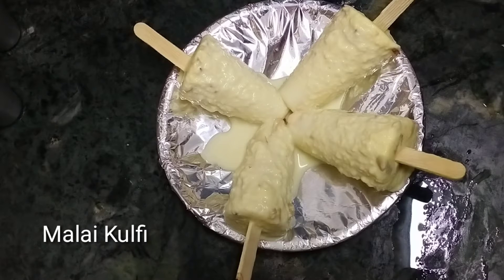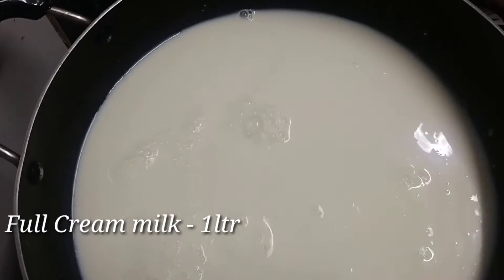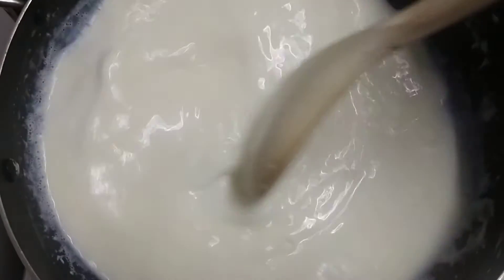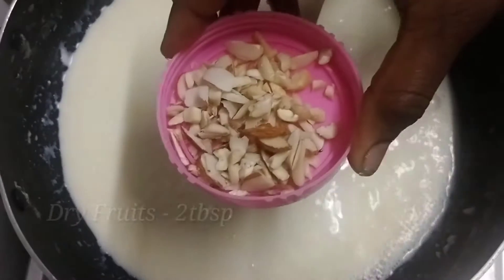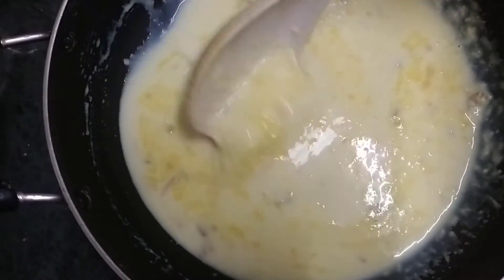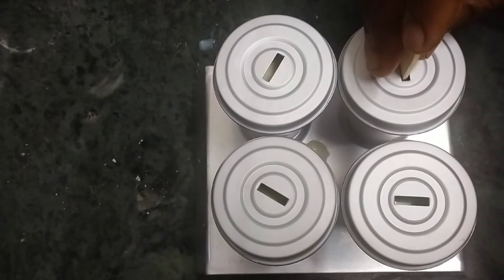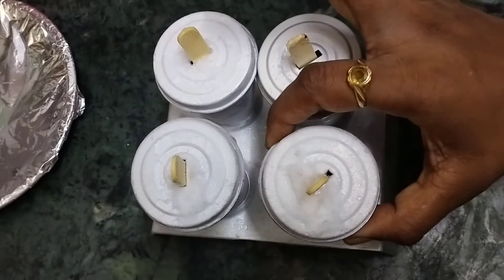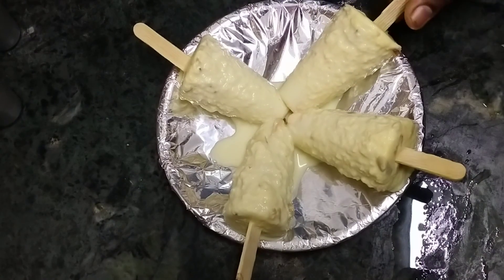How to Make Malai Kulfi in Telugu | Kulfi Recipe | Homemade Ice Creams.